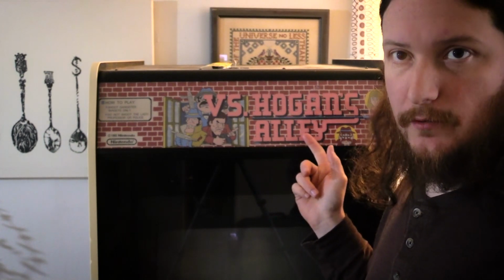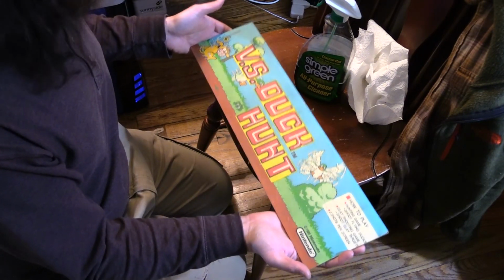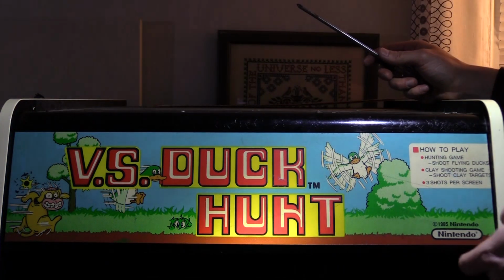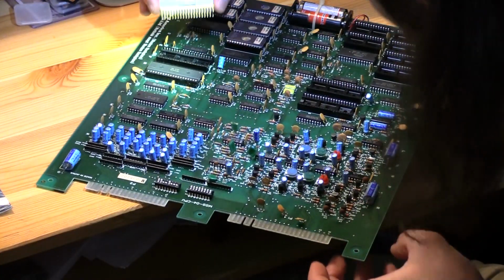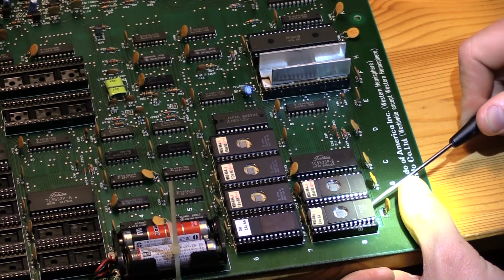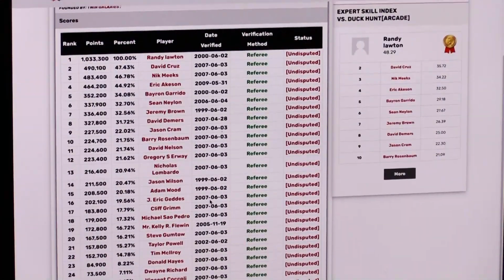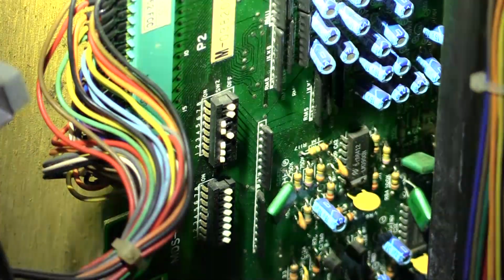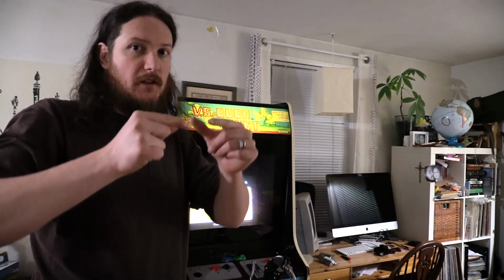Duck Hunt - Repair Part 1 - Converting VS Hogan's Alley to VS Duck Hunt | Arcade Restore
In this video I convert my Nintendo Donkey Kong arcade cabinet from a Vs Hogan's Alley to a Vs Duck Hunt and show the process.